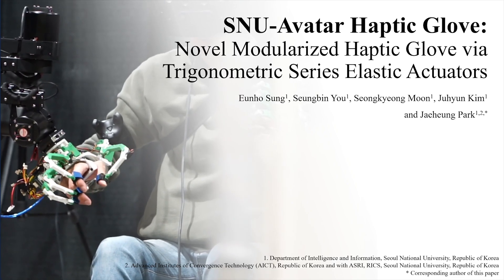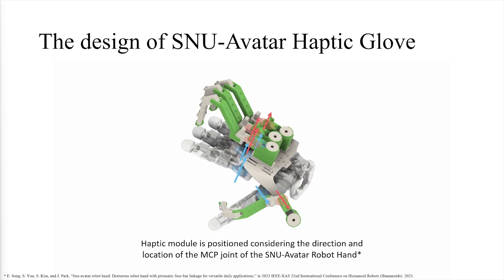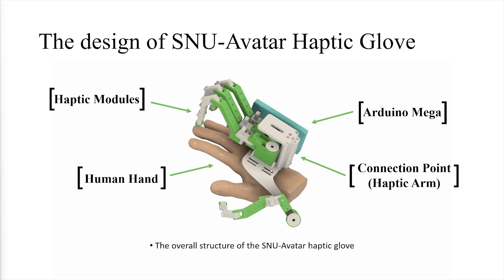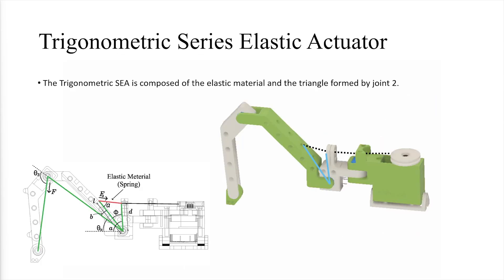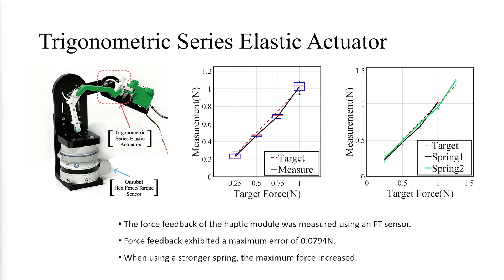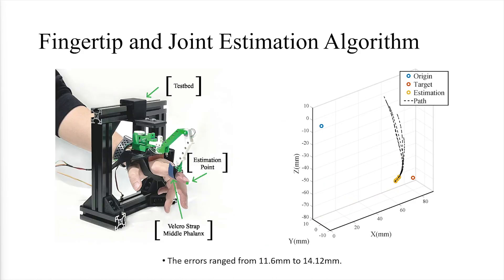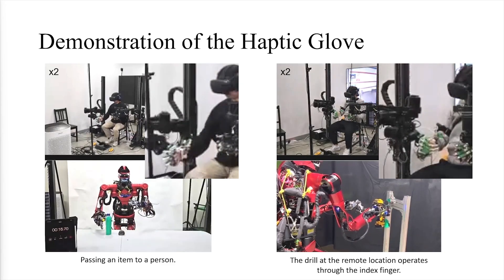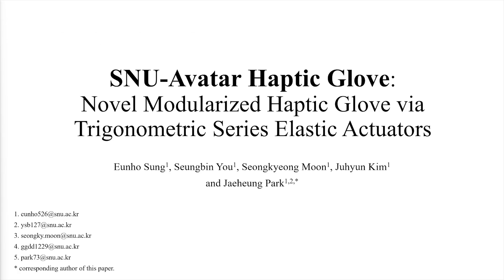[IROS2024] SNU-Avatar Haptic Glove: Novel Modularized Haptic Glove viaTrigonometric SEA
SNU-Avatar Haptic Glove: Novel Modularized Haptic Glove viaTrigonometric Series Elastic Actuators
Published in: 2024 IEEE/RSJ International Conference on Intelligent Robots and Systems (IROS 2024)

Dynamic Robotic Systems Lab.

Seoul National University
Graduate School of Convergence Science and Technology (GSCST)
Professor Jaeheung Park